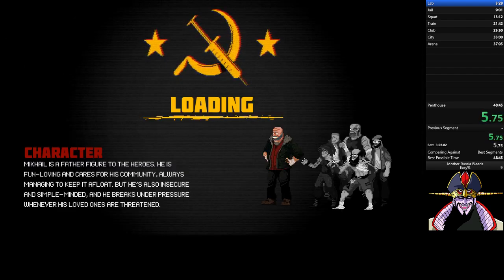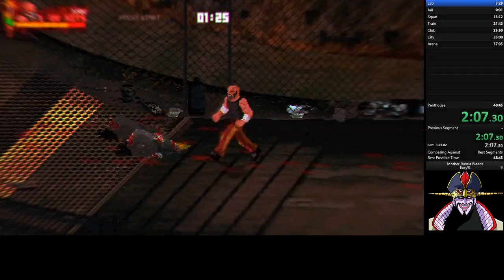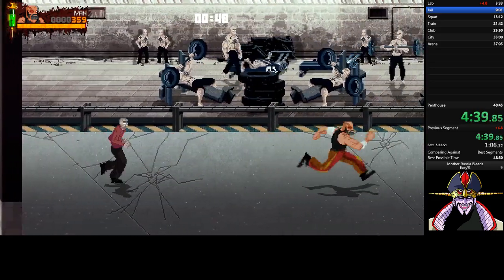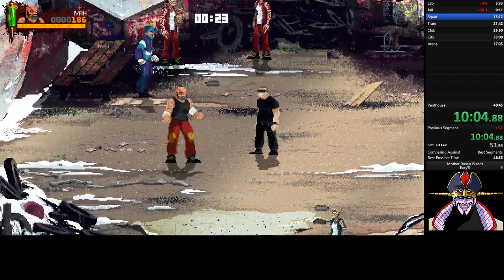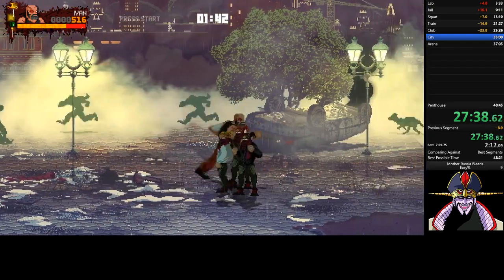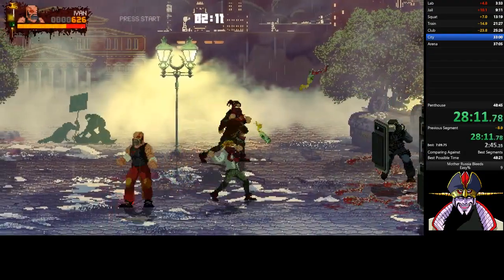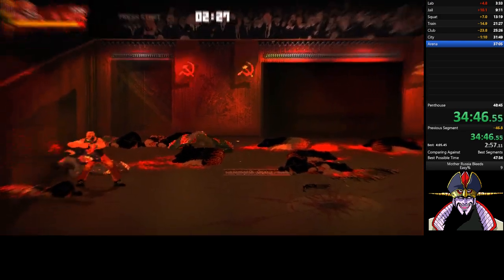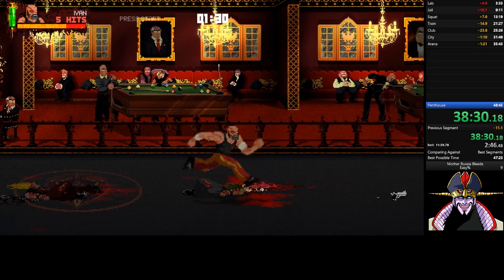Mother Russia Bleeds - Easy 47m8s WR Commentary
Trying to explain what is going on here in this speedrun. Any questions post hem below.